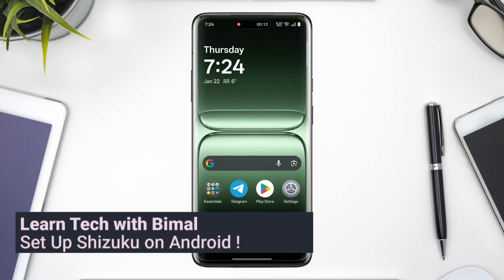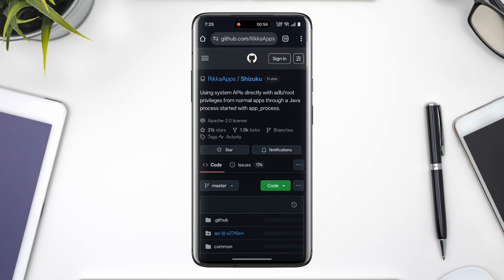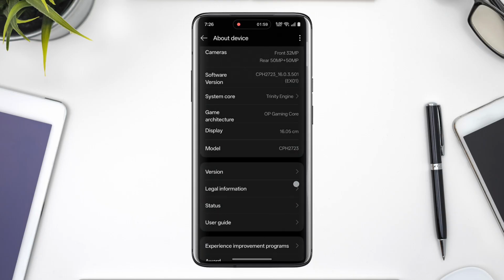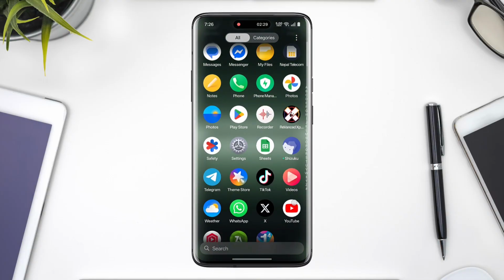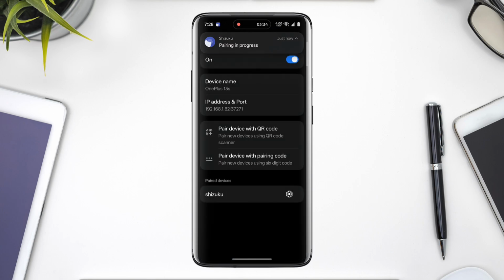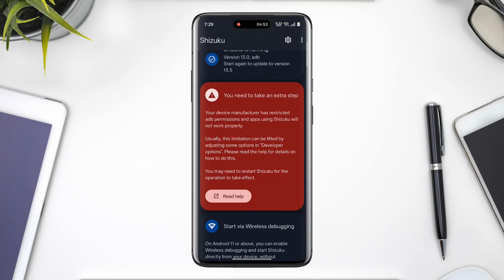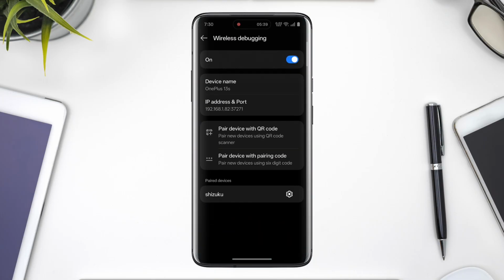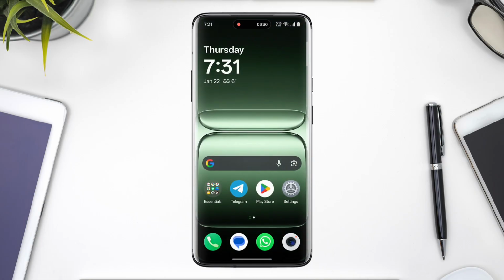How to Setup Shizuku on Android (No PC) - Beginner Friendly Guide - Step by Step Tutorial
Unlock powerful capabilities on your Android device without the complex and risky process of rooting! In this video, I provide a complete, step-by-step guide on how to install and set up Shizuku entirely from your phone—no PC or laptop required. Shizuku is an incredible open-source tool that opens the door to advanced system-level functions, allowing other apps to perform deeper tasks with a special form of authorization. Think of it as a bridge to "root-like" access for managing apps, automating your device, and enabling features typically locked away, all while keeping your phone’s warranty and safety intact.

This method is perfect for users who want more control but are hesitant to unlock bootloaders or risk bricking their device. I walk you through every stage, from enabling developer options and wireless debugging to the final pairing and authorization process. The steps vary slightly depending on your phone brand (like MIUI, ColorOS, or OnePlus), and I cover those crucial details to ensure a smooth setup. By the end, you'll have Shizuku running and ready to grant privileged access to your favorite tools.

If you're looking to elevate your Android experience safely, this tutorial is for you.

➤ Chapters:
0:00 Introduction
0:12 What Shizuku Does
0:37 Download Shizuku
1:19 Enable Developer Options
2:04 How to Setup Shizuku
5:20 Final Verdict